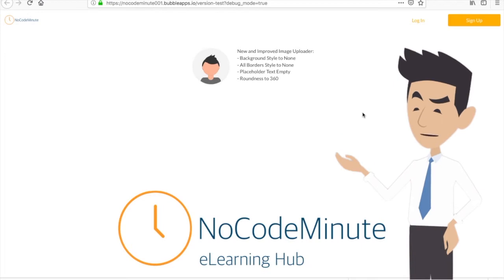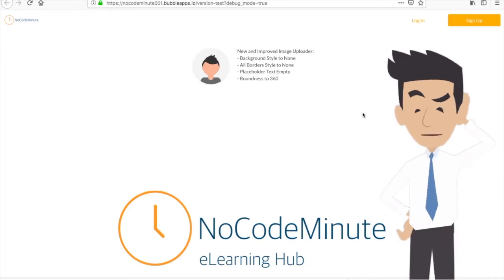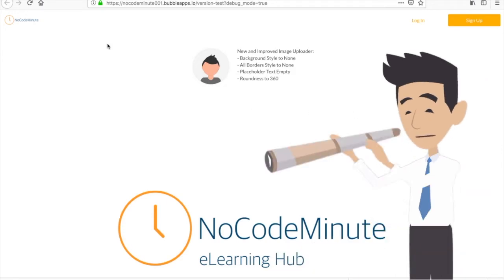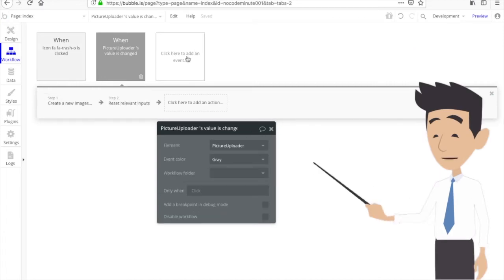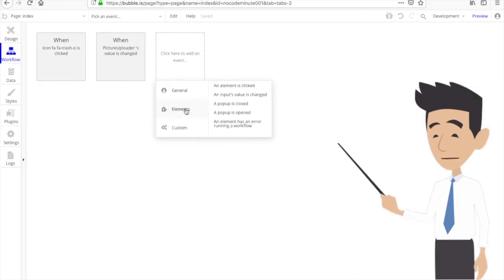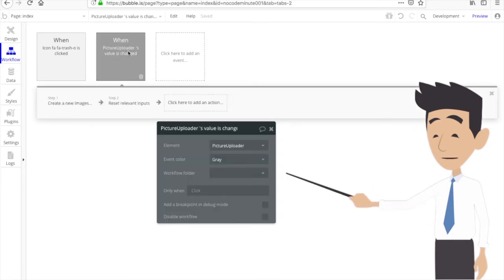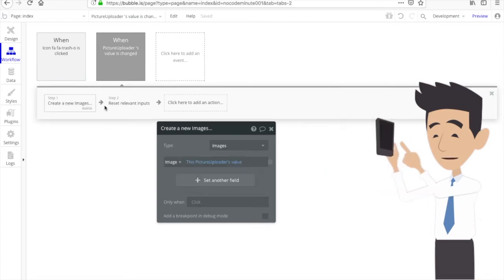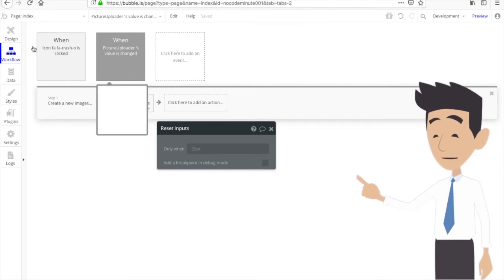008 NoCodeMinute - Image Uploader Uploading Improvements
Lets make a smooth uploading experience for our users. Take a look to see how to upload an image with just one click.

Using bubble.is you can create web apps without any code!